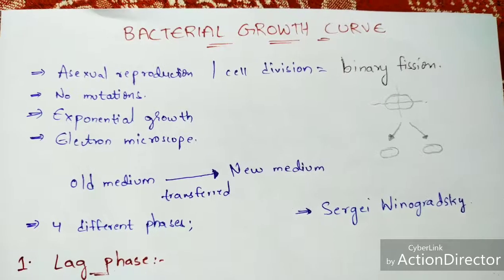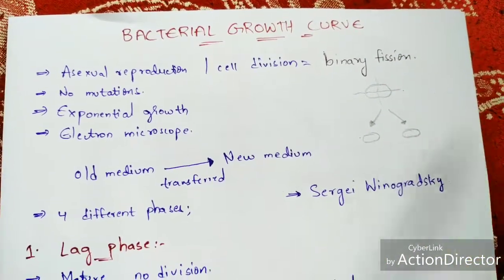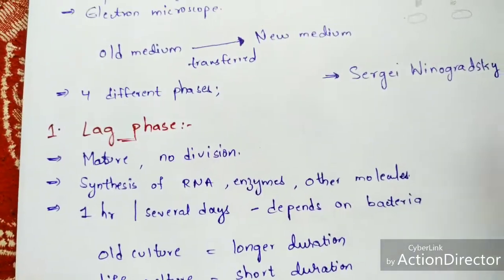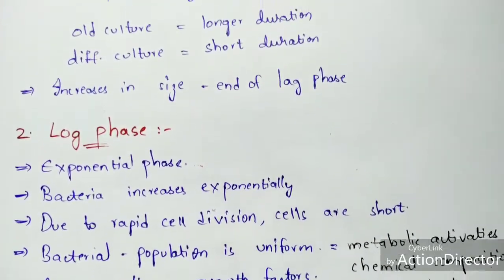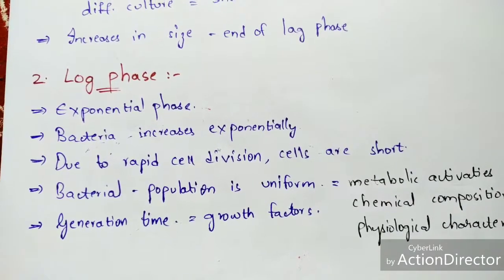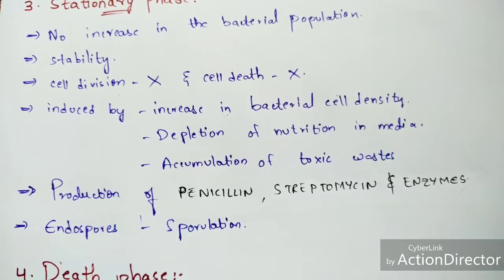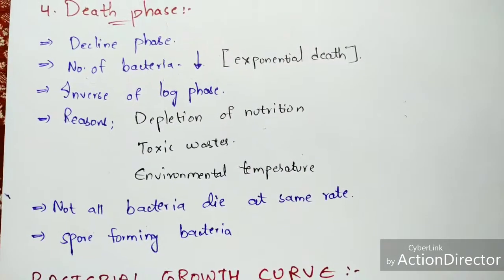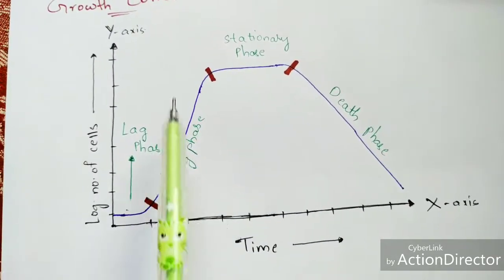Bacterial growth curve | Explained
In higher organism growth refers as increase in size and volume of organism but in bacteria growth refers as increase in number.
When fresh liquid medium is inoculated with a given number of bacteria and incubated for sufficient period of time, it gives a characteristic growth pattern of bacteria.
If the bacterial population is measured periodically and log of number of viable bacteria is plotted in a graph against time, it gives a characteristic growth curve which is known as growth curve or growth cycle.
The growth is defined as an increase in number of microbial cell in a population which can be measured as an increased cell mass.
Growth rate is the change in cell number or cell mass per unit time. So during cell division all the cellular constituent doubles.
The pattern of population increase is referred to as exponential growth.